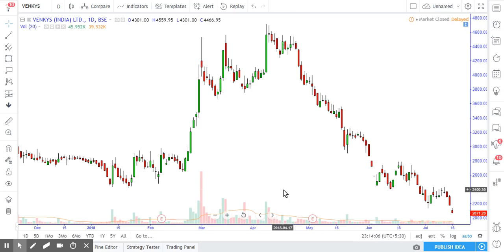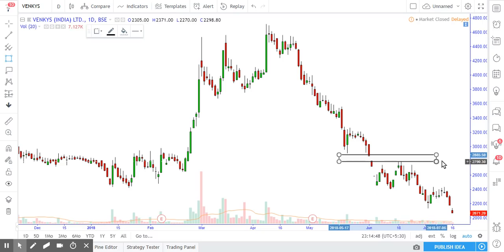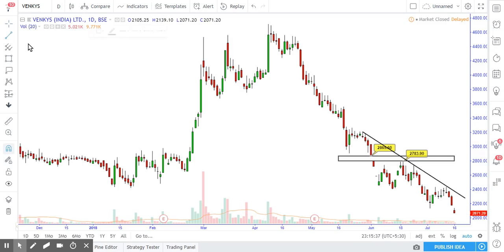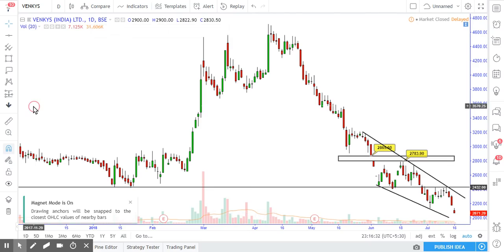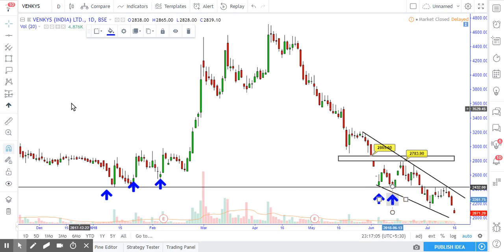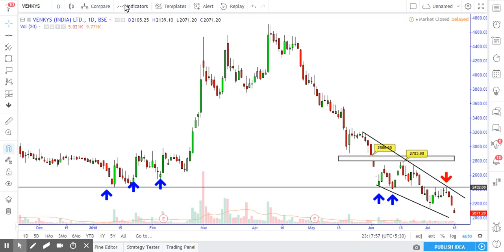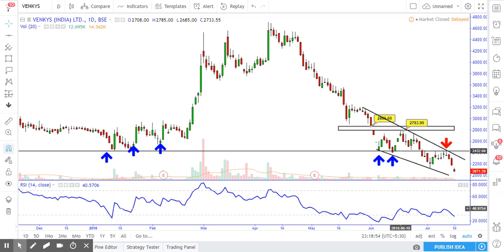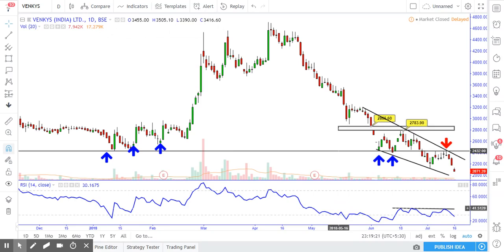How to analyse charts before taking any trade | Stock Market | Stox Bux | Rachit Jain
In this video, I tried to cover basic knowledge of how to see a chart of any company before taking any trade and little use of RSI.